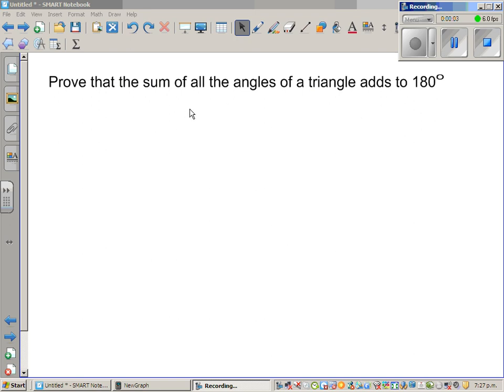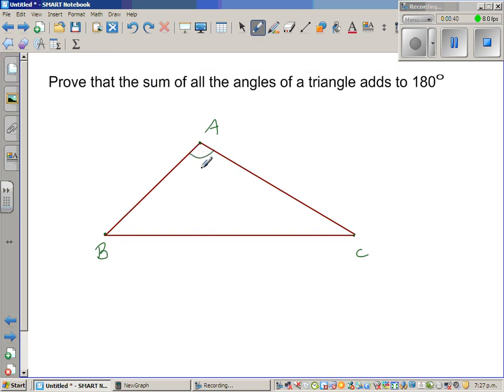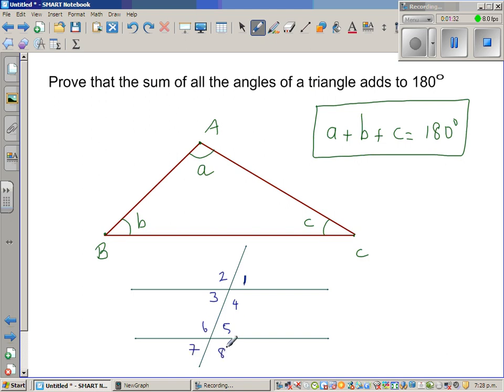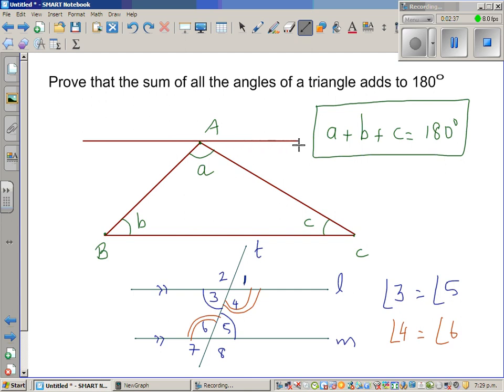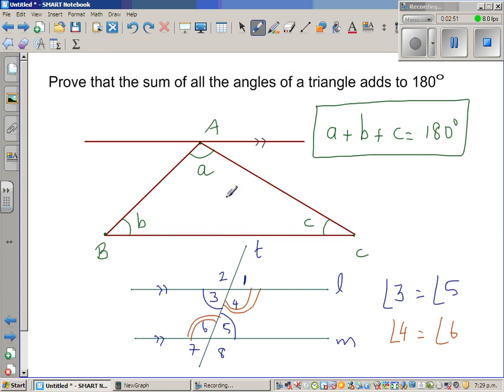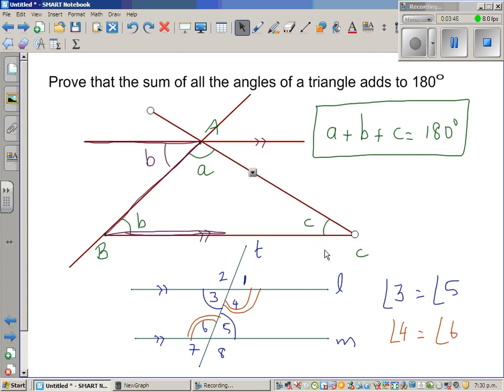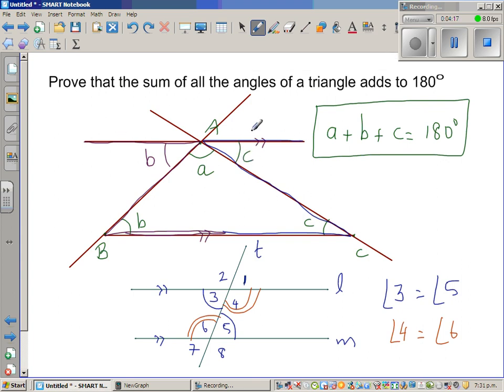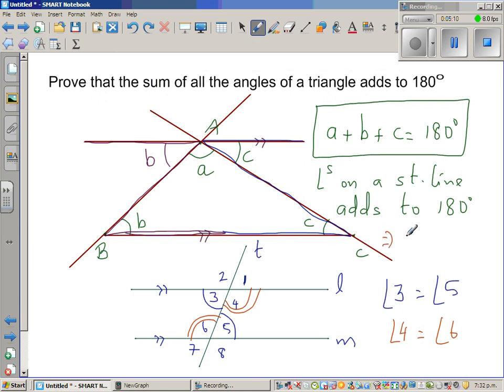Proof of sum of three angles of a triangle add to 180 degree